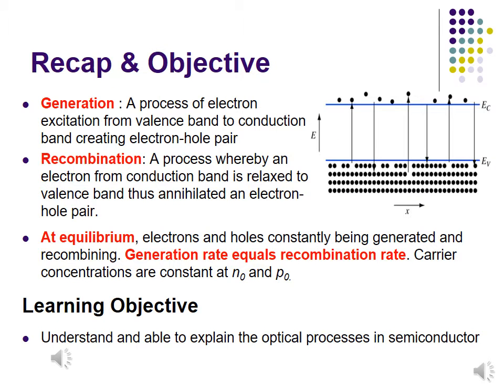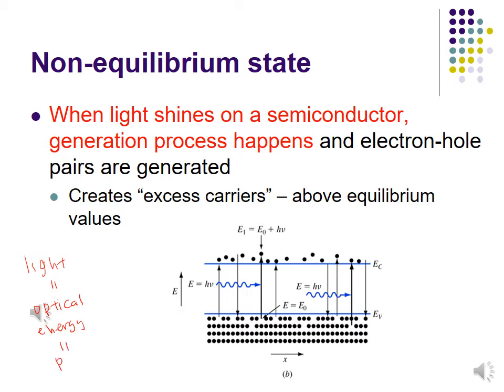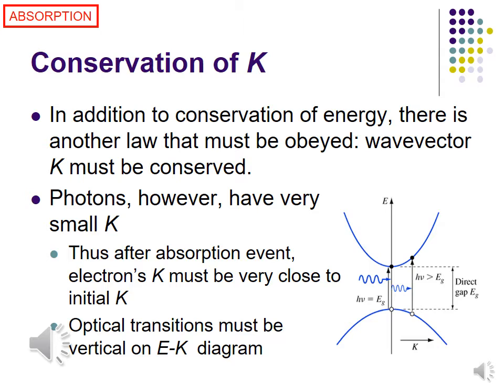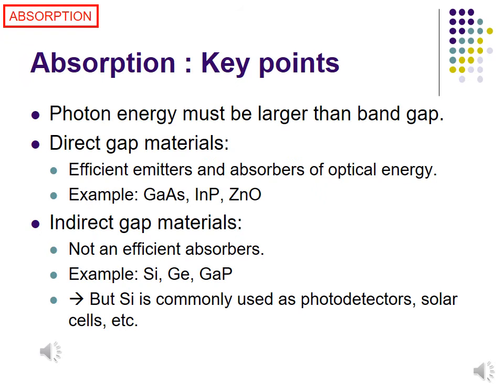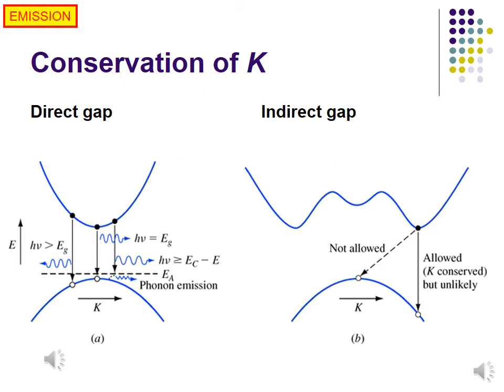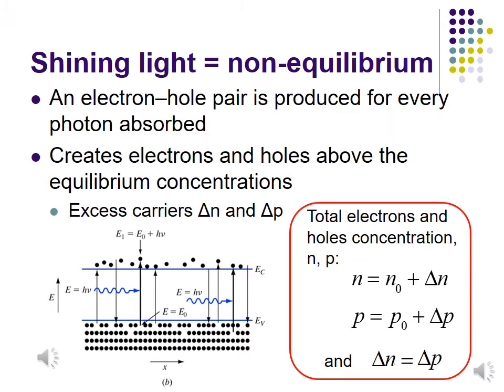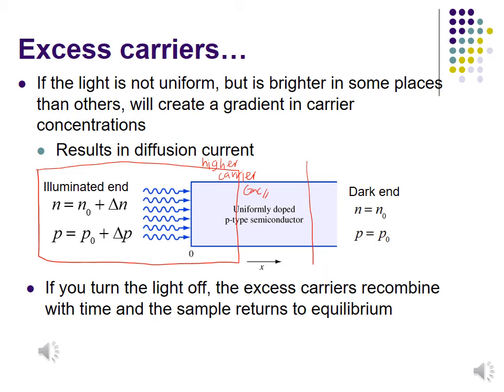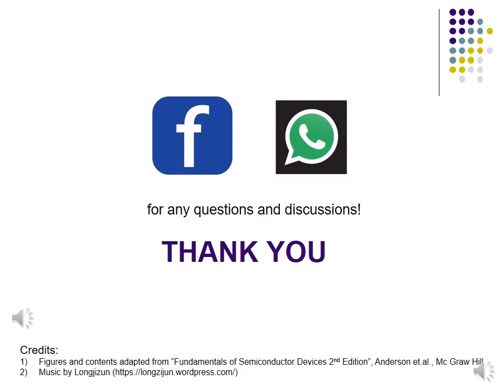Chapter 3 Optical Processes in Semiconductor